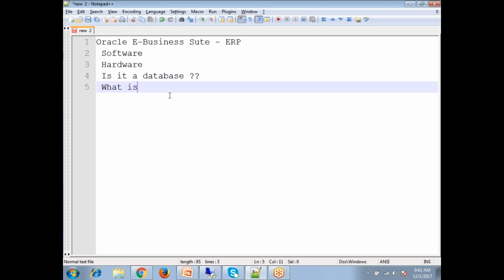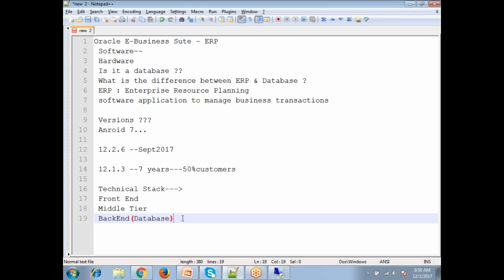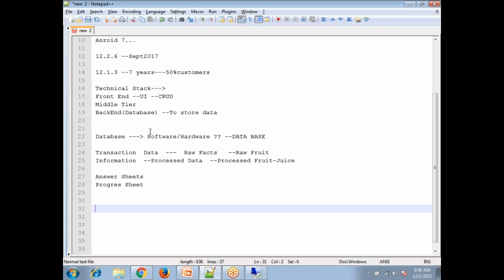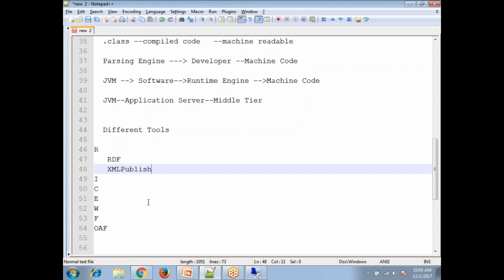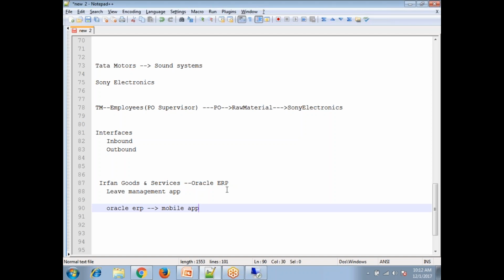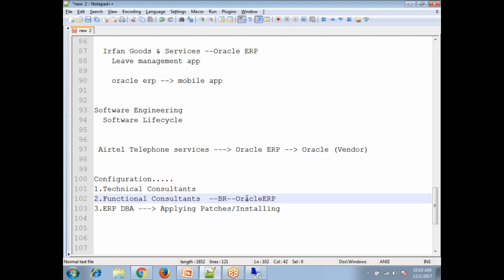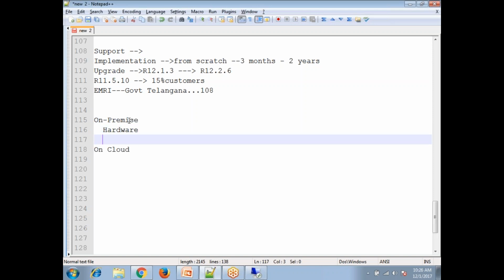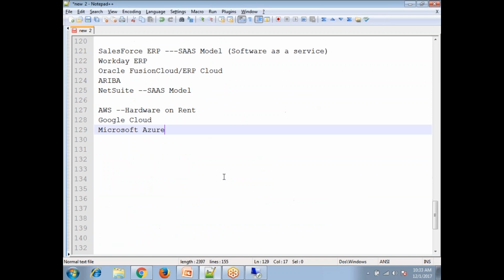Oracle E-Business General Discussion - Personalized training